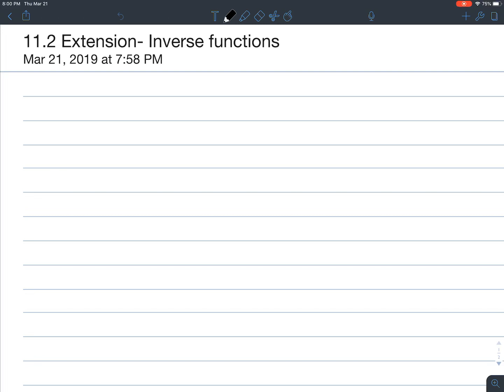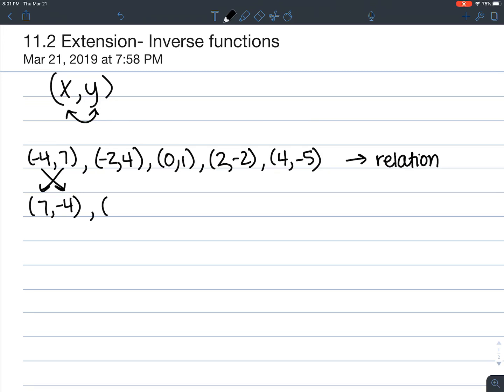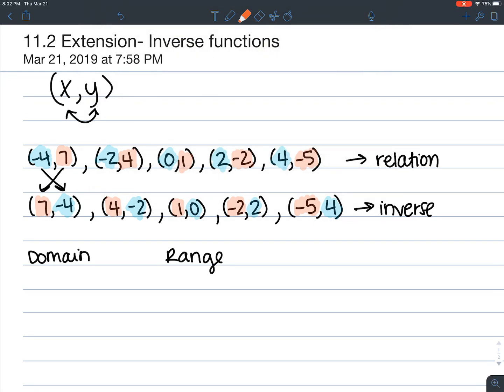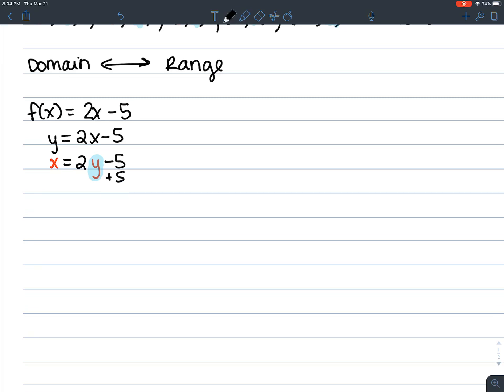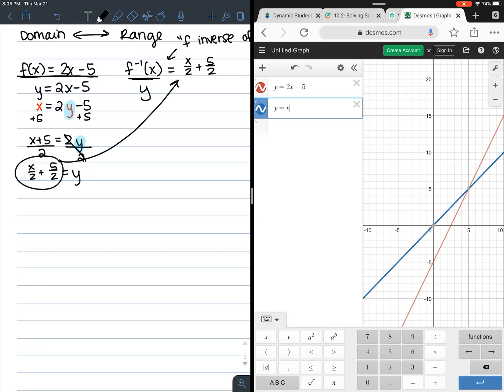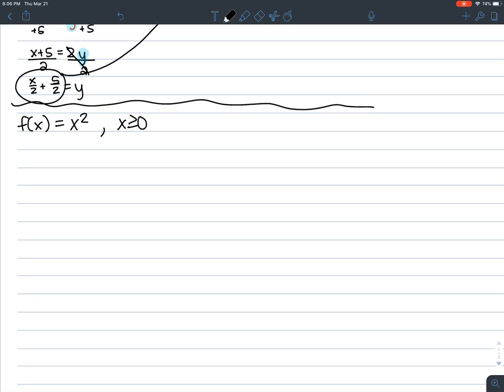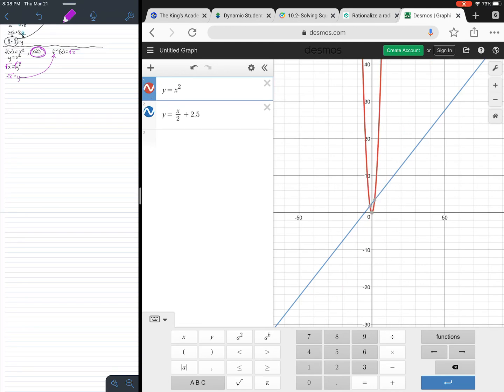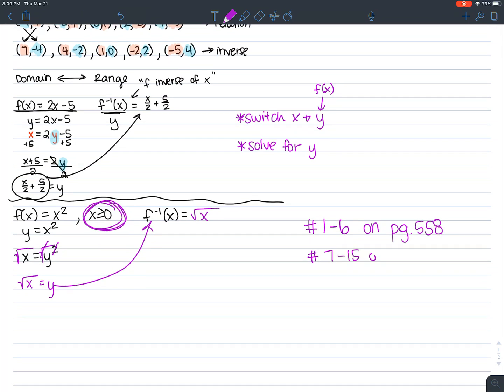11.2 Extension- Inverse of a function